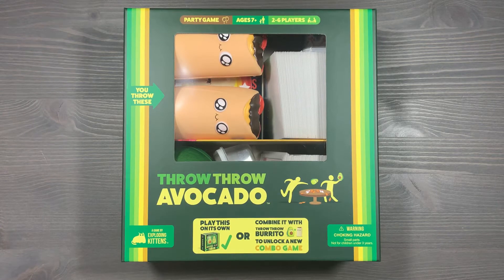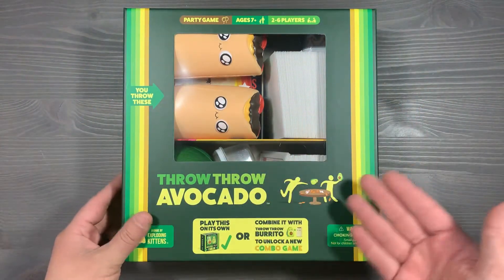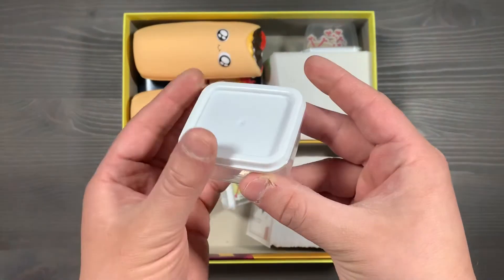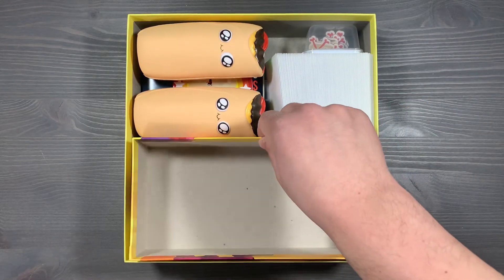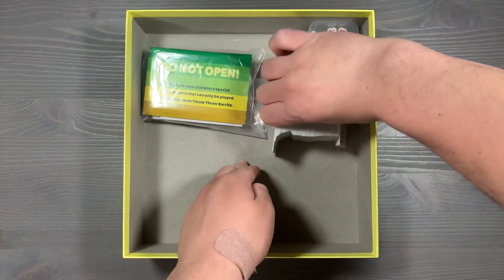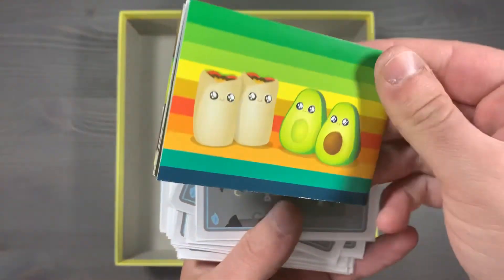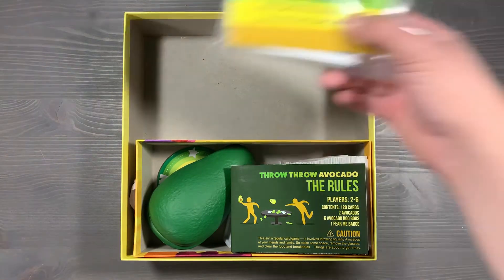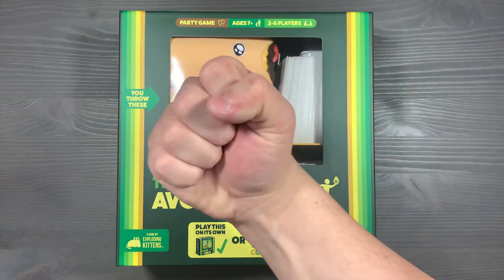Organizing Throw Throw Burrito and Throw Throw Avocado (Combo Game, Fully Sleeved) SideGame LLC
Set of 3 battle cards? Quickly! Grab those burritos and avocados like your life depends on it in the board games Throw Throw Burrito and Throw Throw Avocado! Join Mackenzie Franklin from SideGame LLC as he goes through his organization system for both Throw Throw Burrito and Avocado. This is a fully sleeved copy of both games, in one box, with no lid lift, organized to get gameplay started as soon as possible, and give you flexibility to play the combo game whenever! How do you organize your copies of the board games Throw Throw Burrito and Throw Throw Avocado? What do you think of the combo game? Which do you prefer? What’s been your most memorable battle? We’d love to hear what you think! SideGame Strong!

Throw Throw Burrito:
Throw Throw Avocado:
Standard Sized Card Sleeves:

0:00 Introduction
0:35 Why The Avocado Box?
0:57 Organizing: Avocados, Rules, and Fear Me Token
1:16 Avocado Boo Boo Container
1:32 Avocado Cards and Card Sleeves
1:53 Cardboard Divider
2:23 Burritos, Fear Me Token, and Rules
2:33 Burrito Cards and Bruises
2:43 Crossover Components
3:23 Packing It Up
4:03 Closing